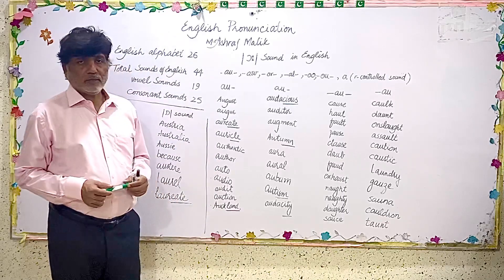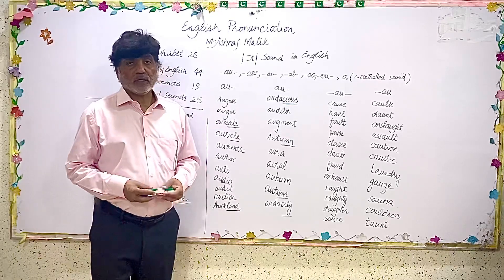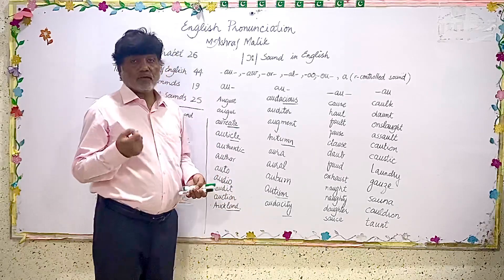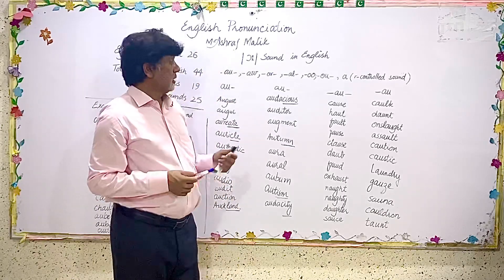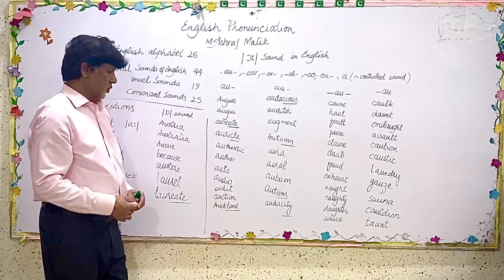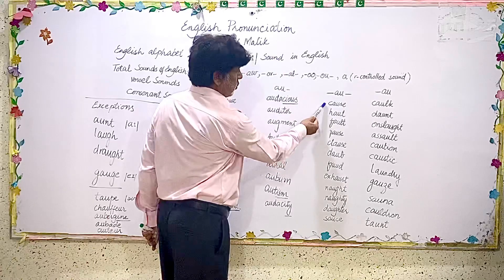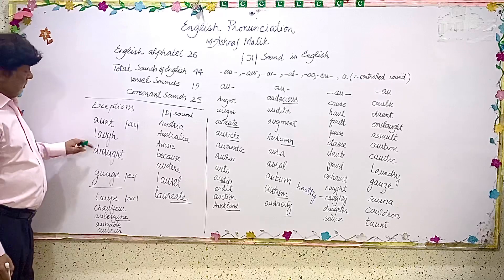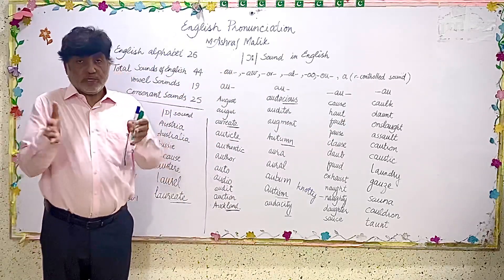English Pronunciation Lecture#1